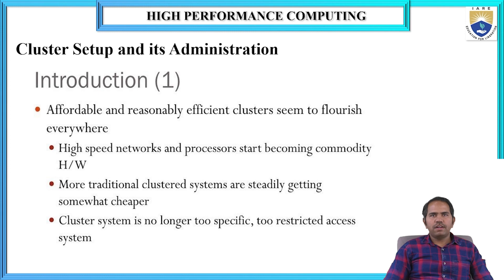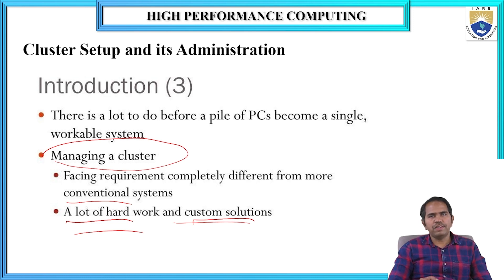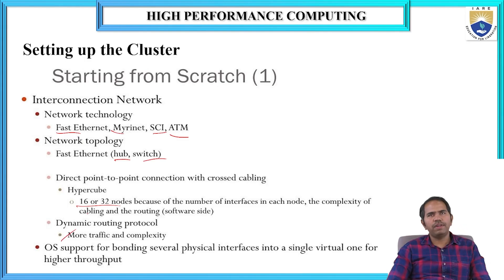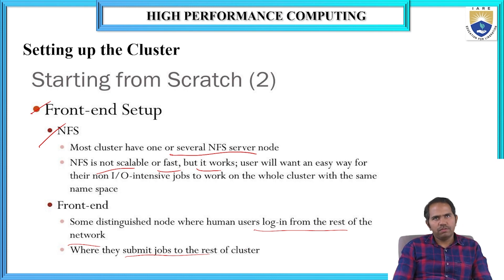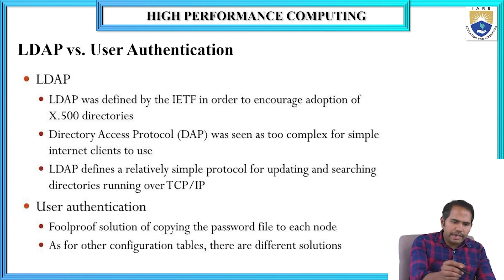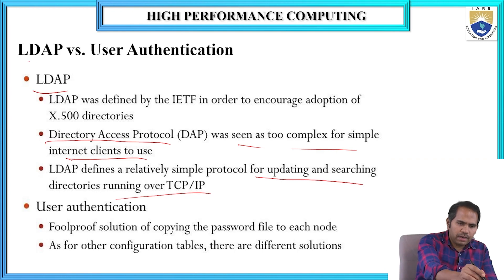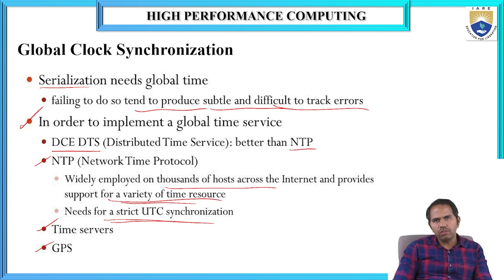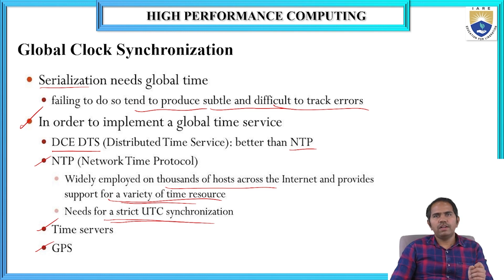Cluster Setup and its Administration Introduction by Dr. R Obulakonda Reddy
Cluster Setup and its Administration    Introduction by Dr. R Obulakonda Reddy | IARE

Telangana, India.